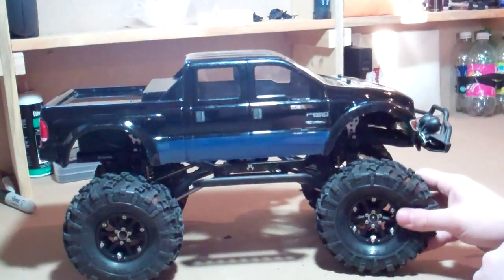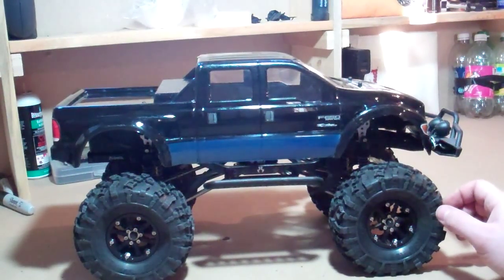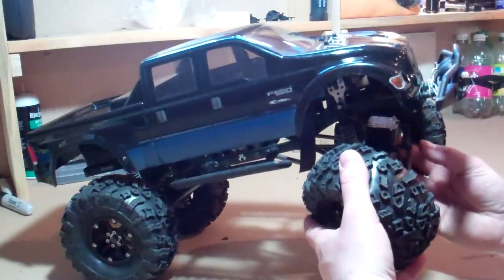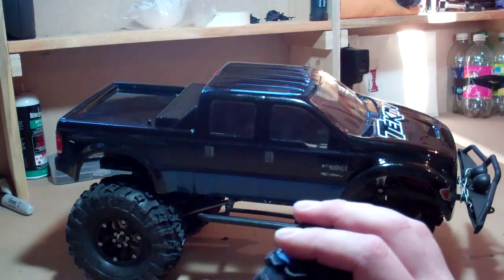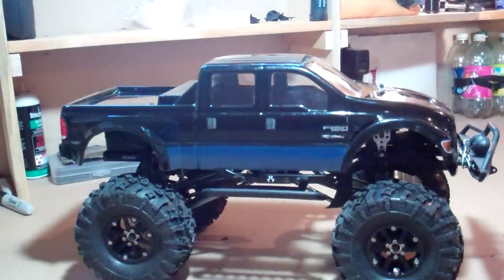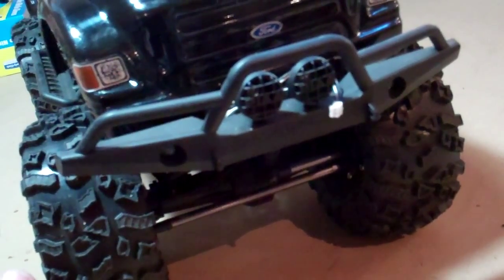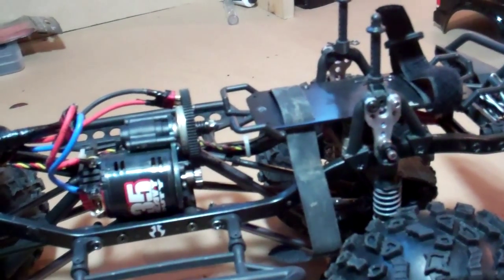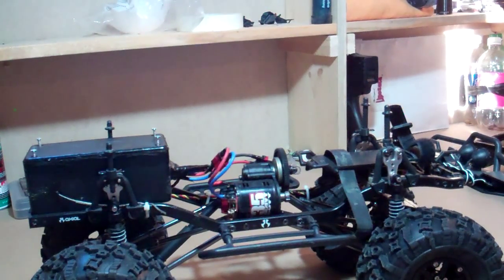Inked RC-Episode 5-Upclose Overview With My Scx10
Just an overview with my scaler. Just got into scaling late 2011, but so far i love it.  Never thought id be into going slow, but its growing on me.  I want to thank everyone at rcsparks.com for their help and advice on the forum.

I am a proud suporting member of RC Sparks and HPI Baja Forum.

Please suport the hobby and each other, join a forum.